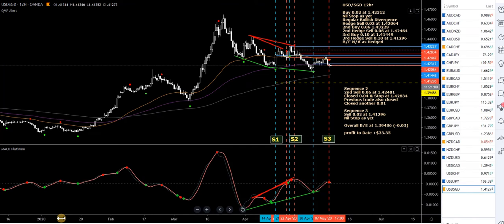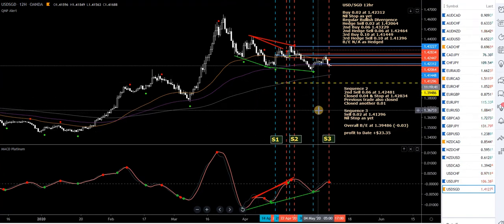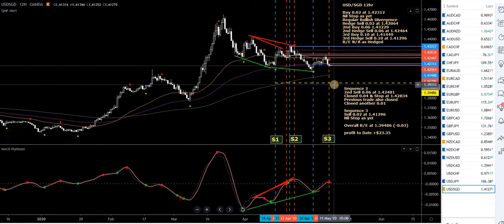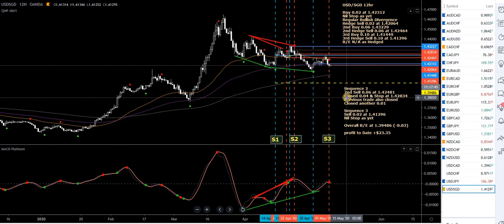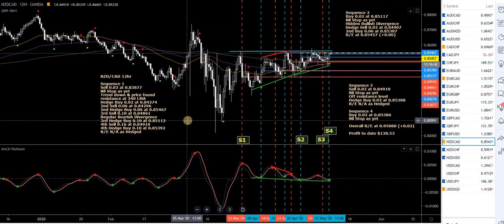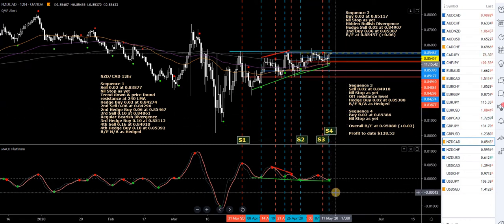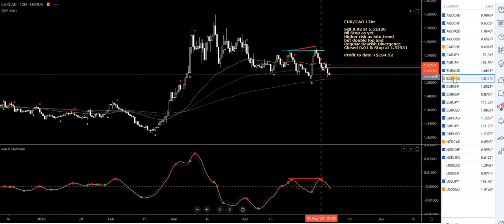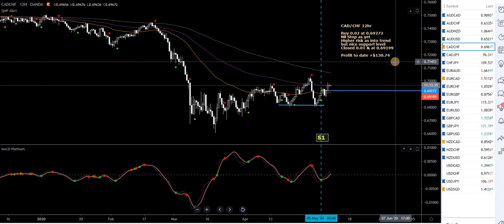JAGfx 12hr High Probability Trading PM Fri 8th May 2020